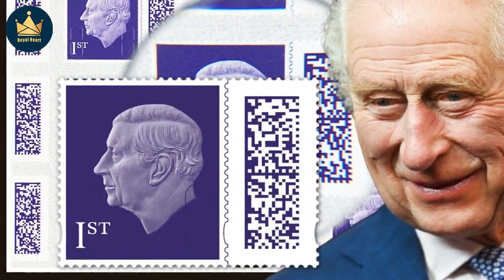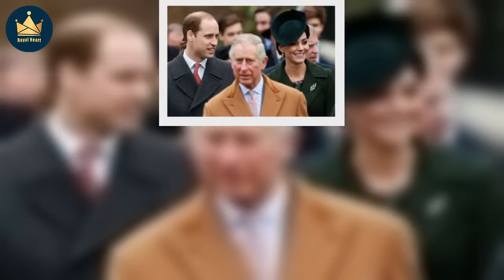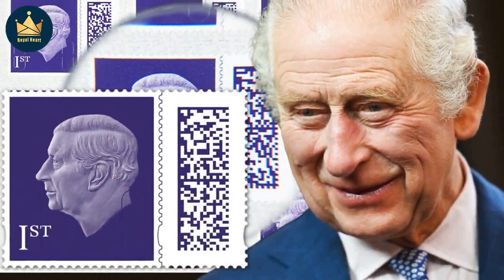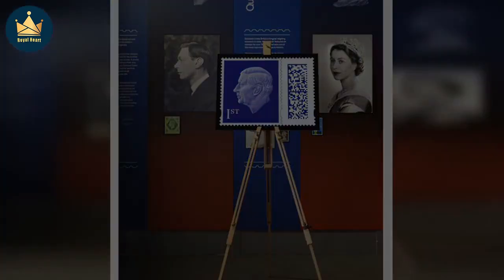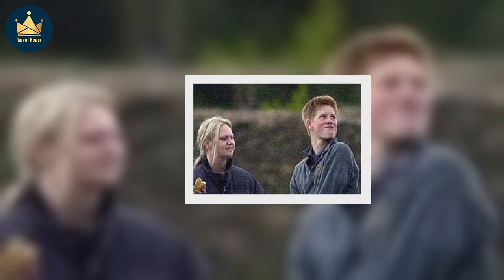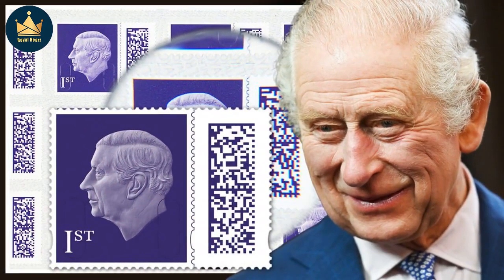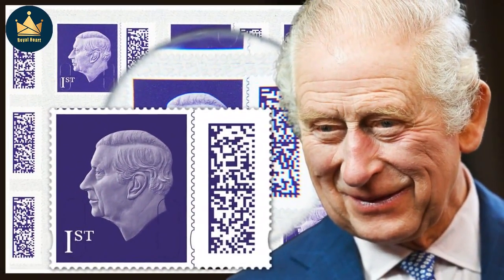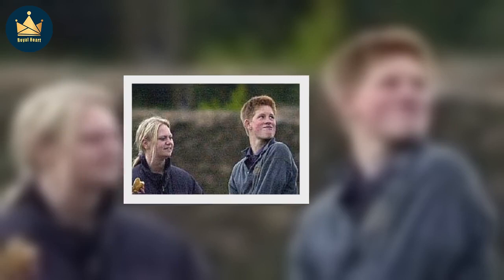King Charles becomes first monarch to ditch crown on Royal Mail stamp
King Charles's new stamp has bene revealed by Royal Mail (Image: Getty/Royal Mail) King Charles has departed from tradition by opting not to wear a crown in the new design for first and second class stamps, released by the Royal Mail today. The crown's absence represents the King's wish to modernise the monarchy and appear in keeping with today's society. Previous stamps featuring the late Queen Elizabeth II and Queen Victoria showed them wearing a diamond diadem which was created for the Corona